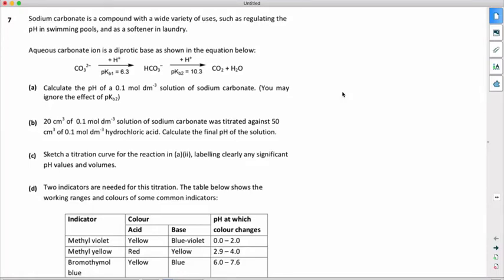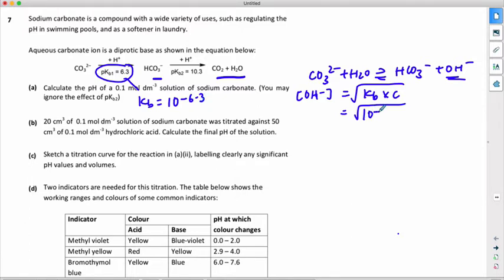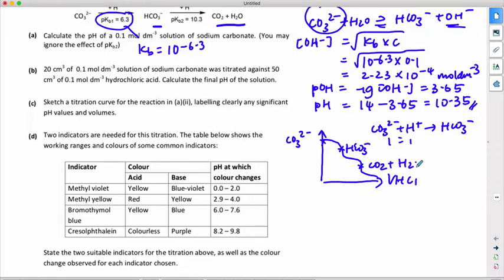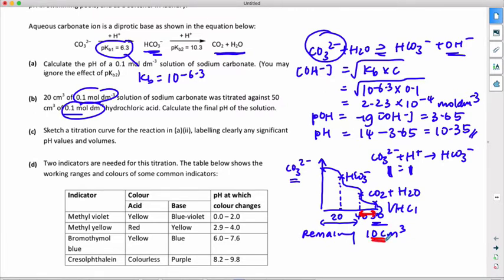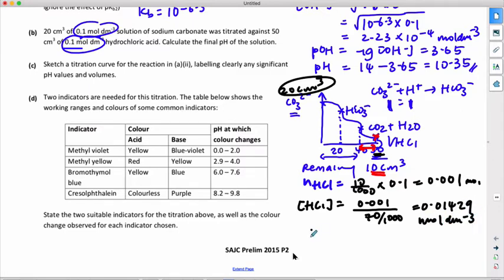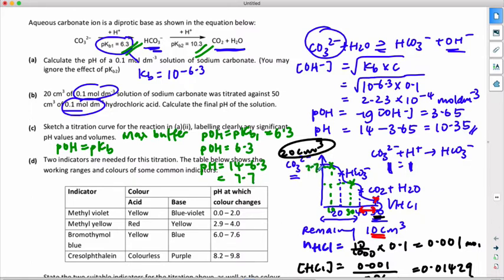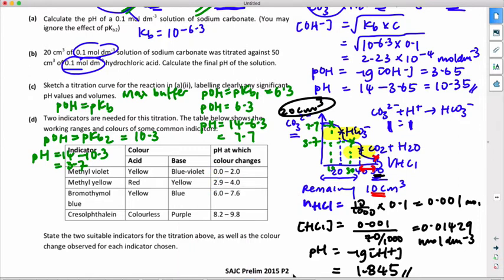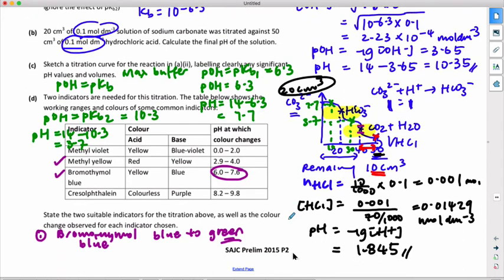Acid Base Q7